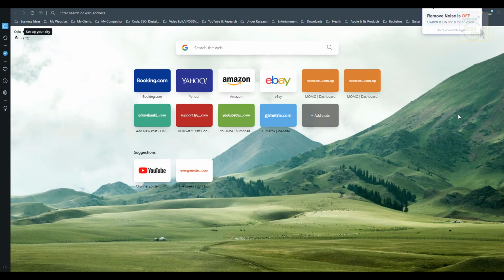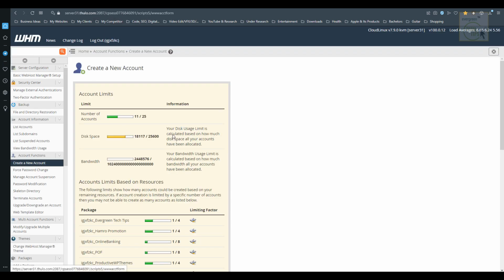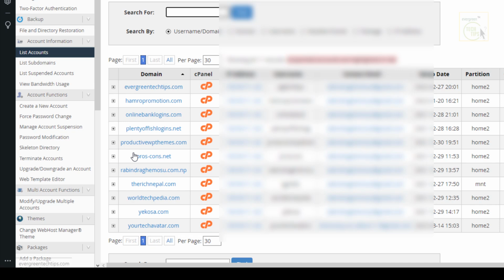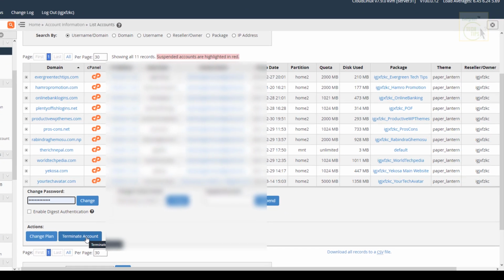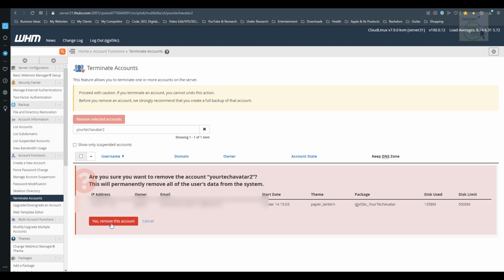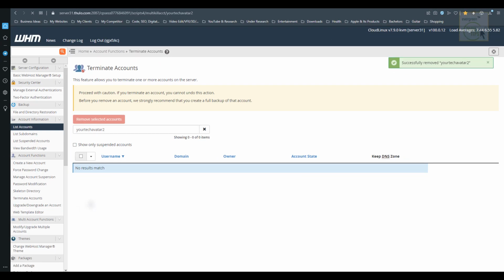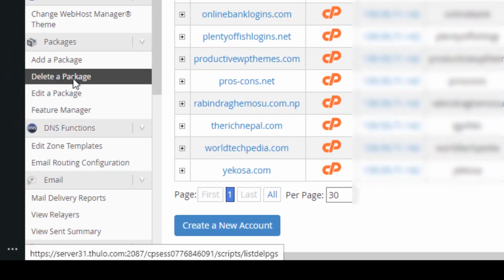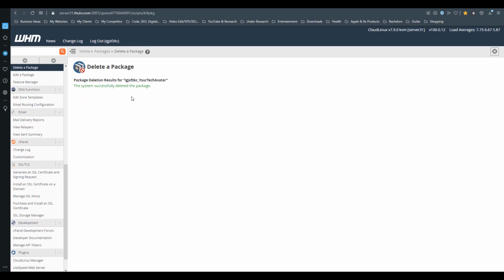How to Delete Any Website & Data from WHM-Web Host Manager Panel (Complete Guide)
Today, we’re tackling a crucial task for server administrators—how to completely delete all websites and data from your WHM panel. Whether you’re cleaning up a server or preparing for a fresh start, this step-by-step guide will help you do it safely. Let’s dive in! Before we proceed, let’s understand why you might need to delete everything from WHM. Maybe you’re, Resetting a test server, Removing old client accounts, Preparing for a fresh WHM installation, Freeing up disk space. Whatever the reason, caution is key—this process is irreversible! Always back up important data before proceeding. For the back up method, we had made videos already. In WHM, search for ‘Terminate Accounts’ in the top-left search bar. Select ‘List All Accounts’ — Check ‘Select All’. Enable ‘Remove DNS Zones’ and ‘Remove Mail Configuration’ (if needed). Click ‘Terminate’ and confirm. This will delete all websites, emails, and databases associated with these accounts. After deletion, verify, No accounts under ‘List Accounts’ in WHM. Check /home directory via SSH (should be empty). Ensure no DNS zones remain in ‘DNS Zone Manager’. If anything lingers, repeat the steps or manually remove it. And that’s it! Your WHM panel is now clean and empty. Got questions? Drop them in the comments—I’ll reply ASAP! Until next time, happy server managing!